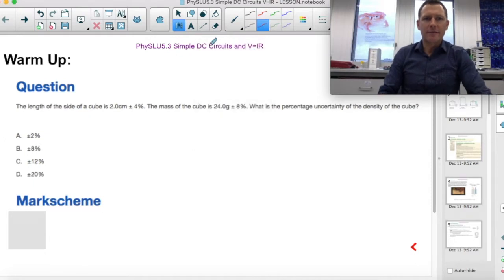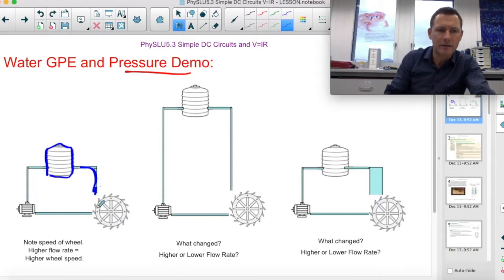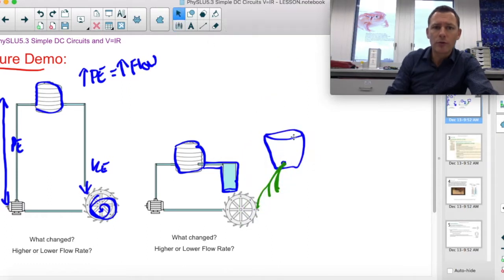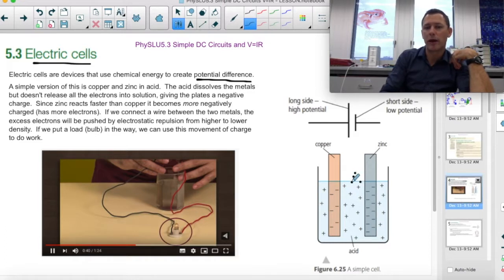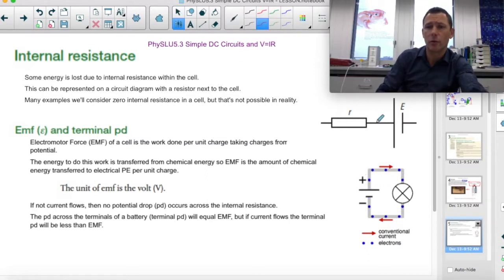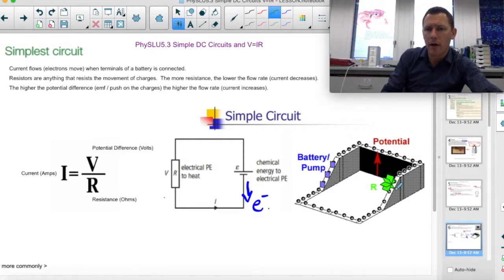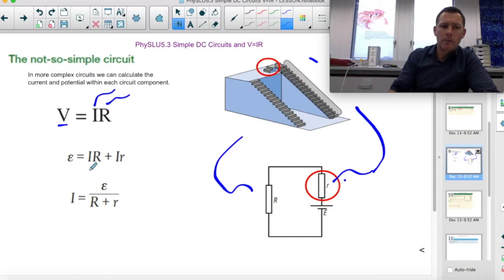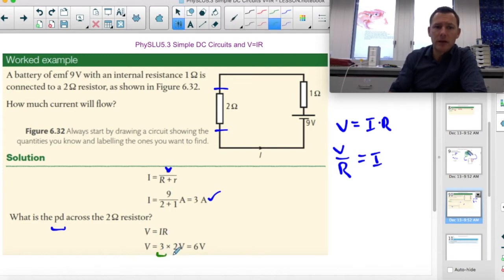PhySLU5 3 Simple DC Circuits V=IR VIDEO